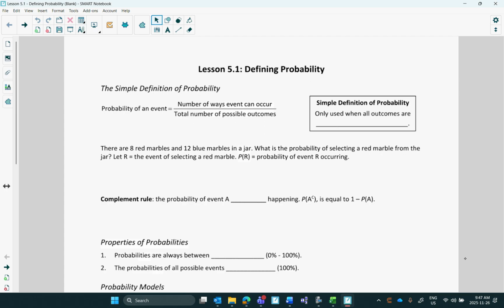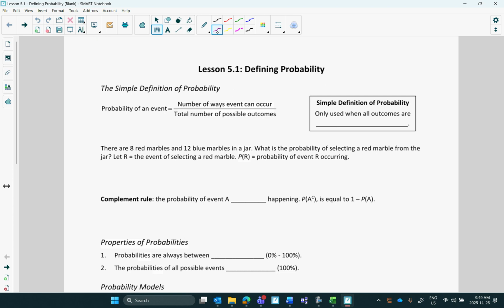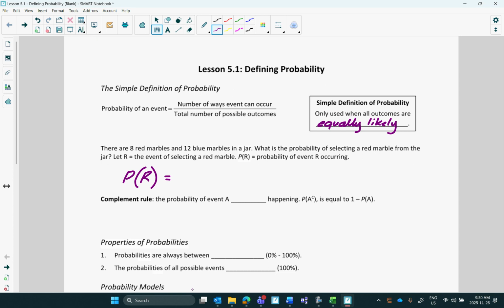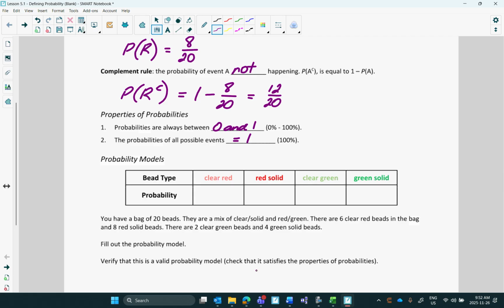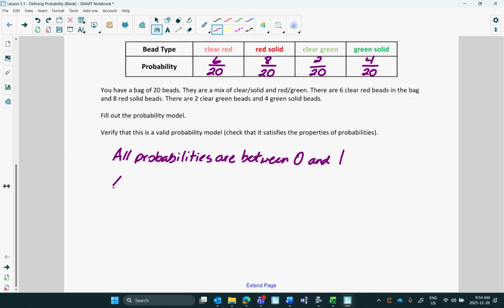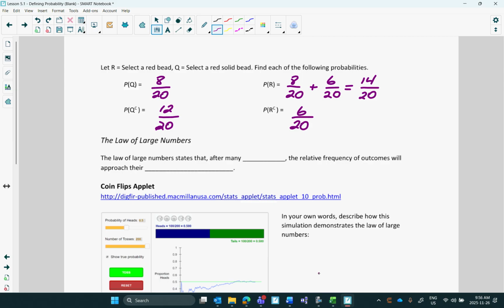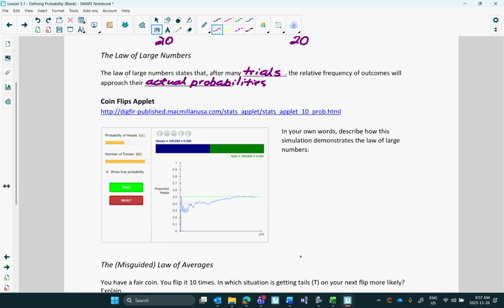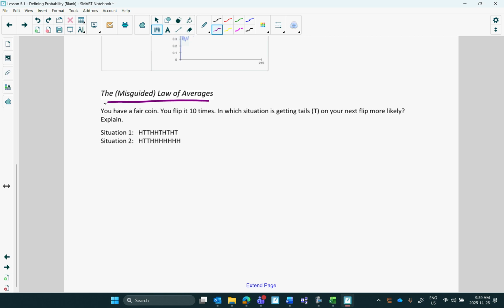Lesson 5.1: Defining Probability (Video Lesson)